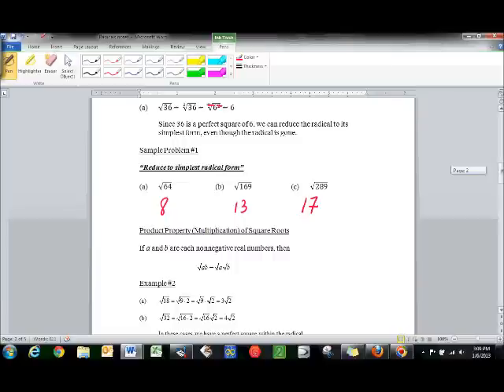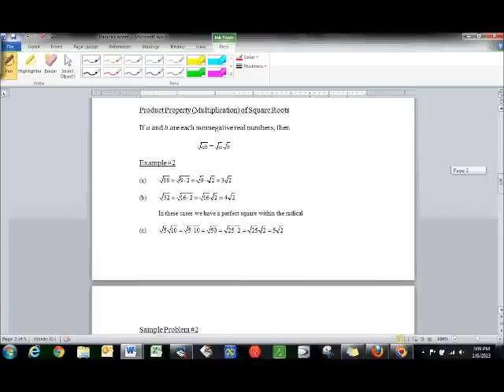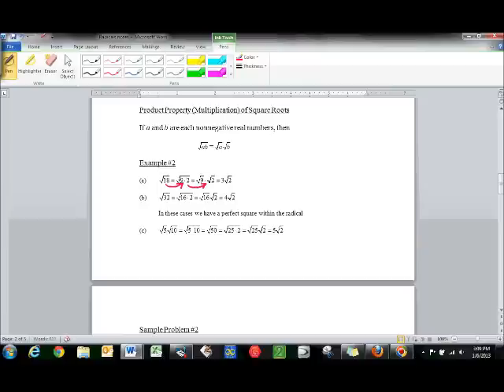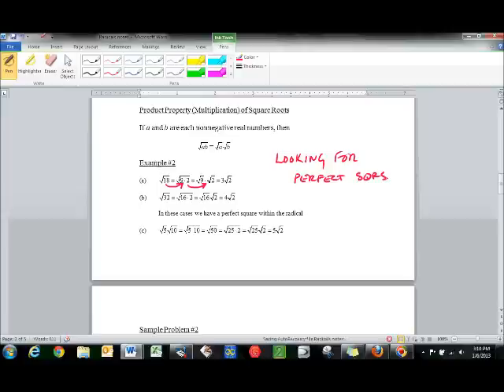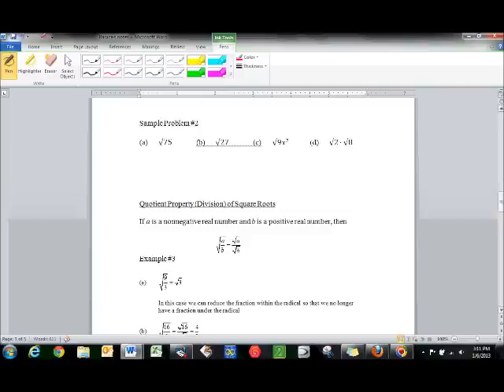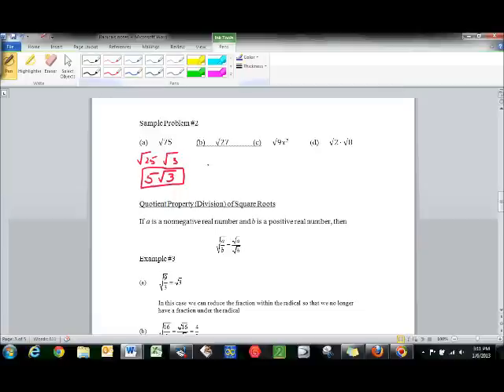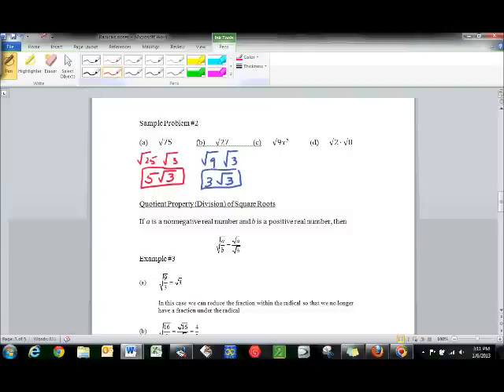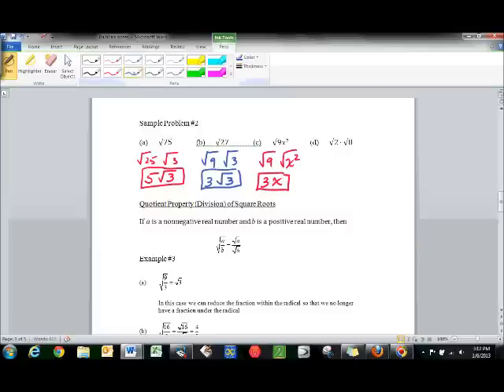Product Property of Radicals